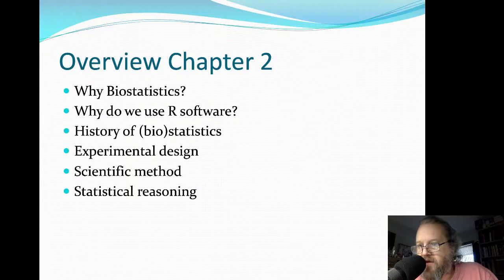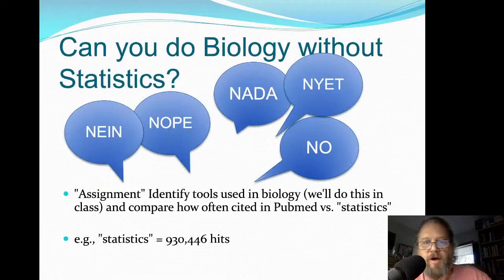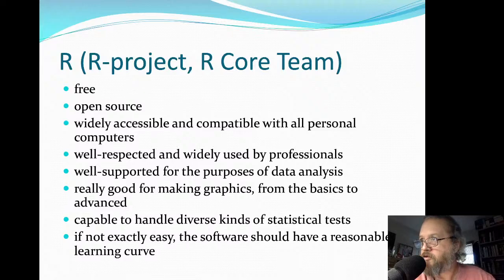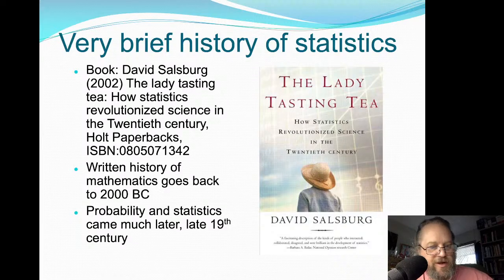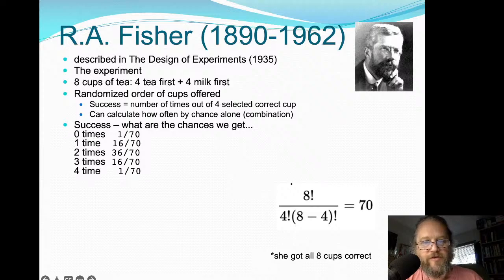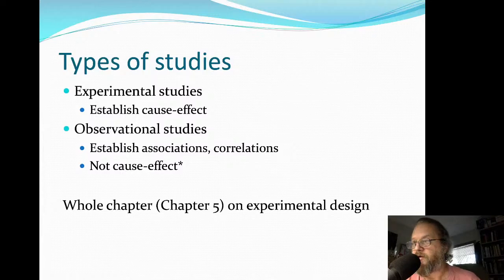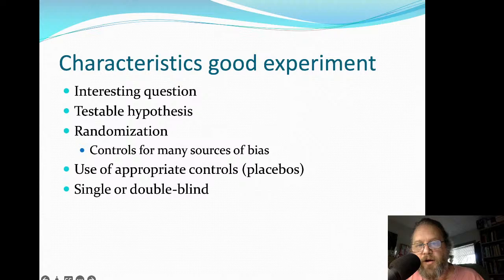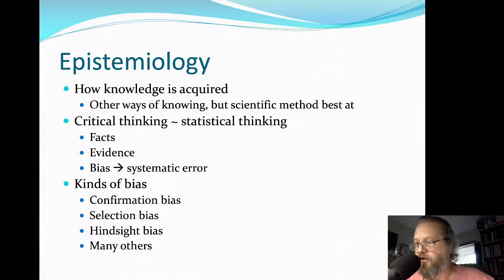BI311 18 Jan 2022 Live stream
Biostatistics
Chapter 2, Mike's Biostatistics Book
Michael Dohm
Chaminade University